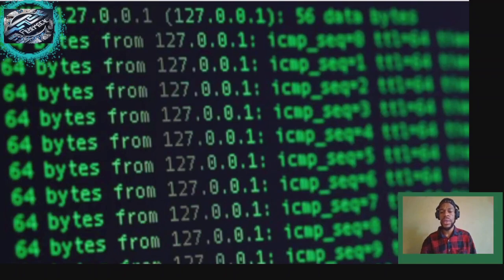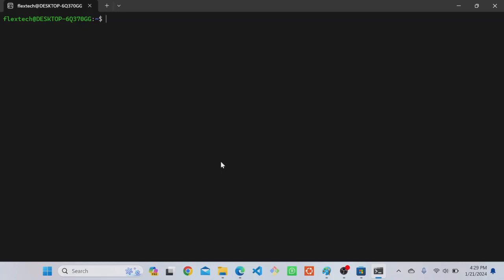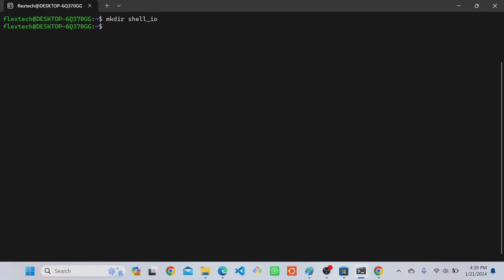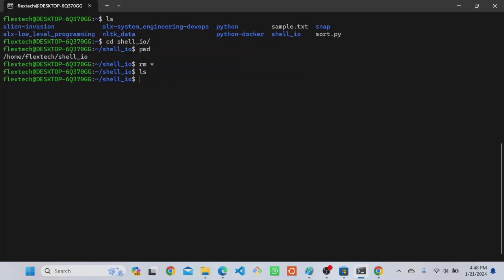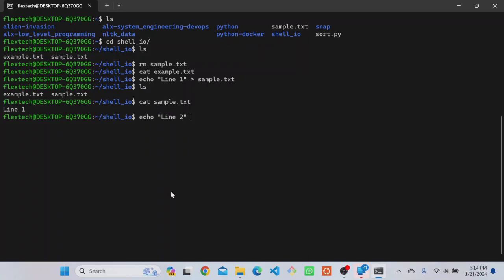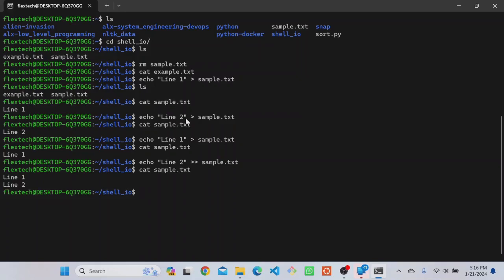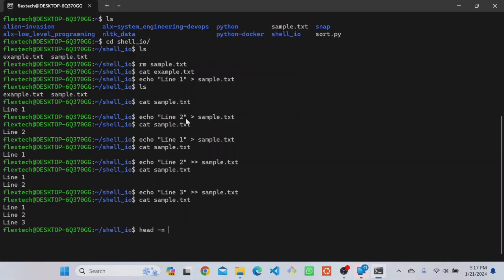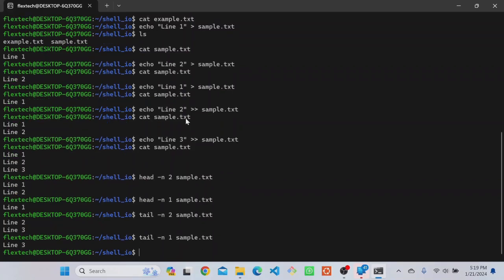how to use I/O redirection in shell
🚀 Dive into the world of shell scripting, I/O, and redirection with our comprehensive YouTube tutorial! 🐚💻 Unlock the power of Linux command-line essentials and master the art of efficient I/O redirection techniques. Whether you're a beginner or looking to enhance your shell scripting skills, this tutorial has got you covered.

🔍 Explore topics like Bash scripting, command-line tips, and advanced shell scripting practices. Our tutorial is designed to provide hands-on examples, making it perfect for both new learners and experienced users seeking in-depth knowledge.

💡 Learn how to manipulate files in Linux, understand system administration basics, and discover best practices for effective shell programming. Join us on this coding journey, where every command-line becomes an opportunity to streamline your workflow.

👩‍💻 Ready to elevate your Linux skills? Watch our tutorial now and unleash the full potential of shell scripting magic! Let's command the terminal together!